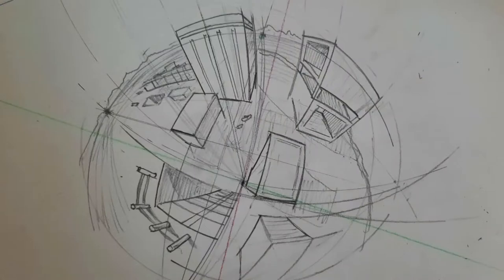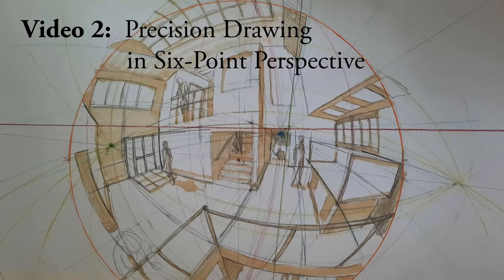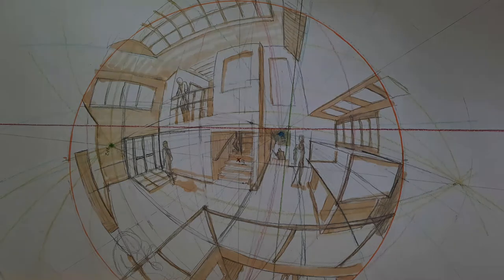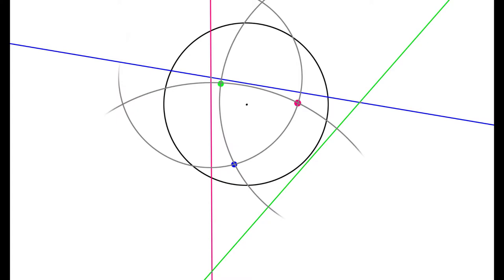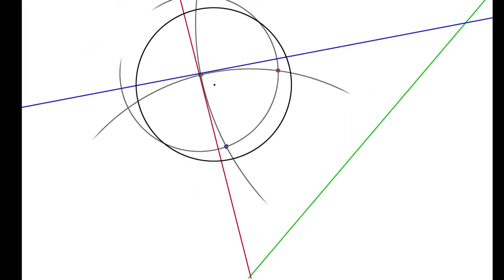Crash Course - 6-point Curvilinear Perspective: 2 - Drawing with Tools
Video two of three videos explaining how to draw in six-point curvilinear perspective.  This video covers drawing shapes in the 6-pt system as accurately as possible using a compass and straightedge.